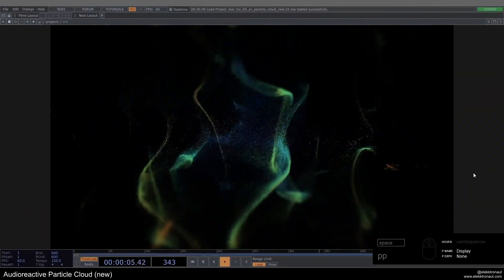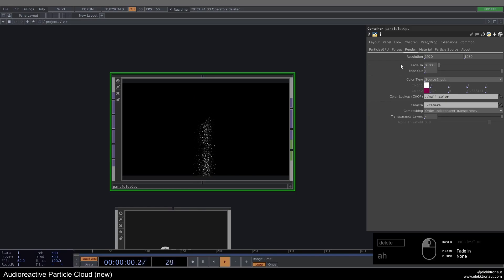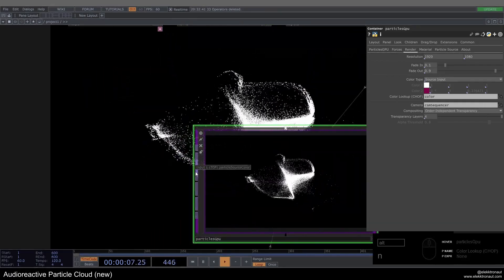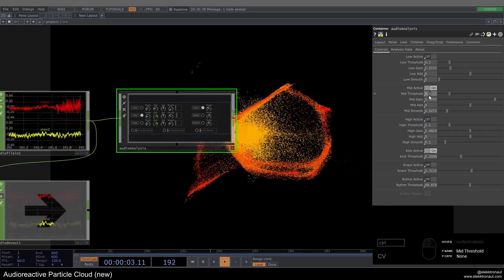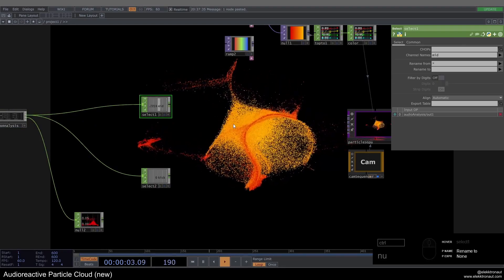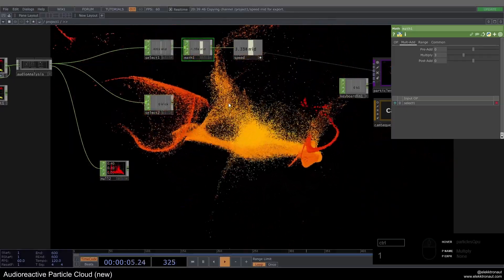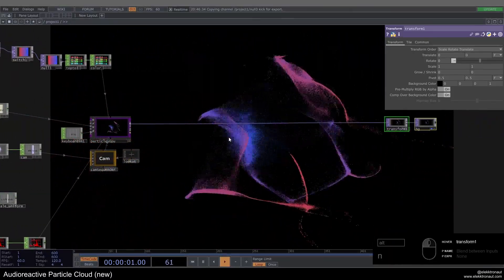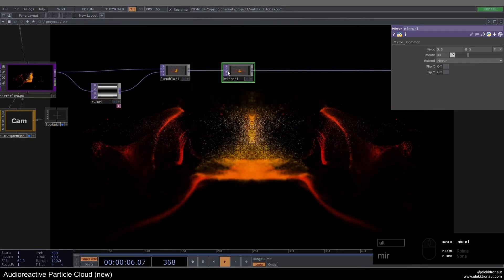Audioreactive Particle Cloud (new) – TouchDesigner Tutorial 65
In this TouchDesigner tutorial we're using the particlesGPU component in combination with CHOPs and @FunctionStore's camSequencer tool to recreate and expand the original technique from the old TD and particlesGPU version

00:00 Intro & Overview
00:45 Setup
01:20 particlesGPU
03:47 Color
04:55 Audioreactivity
07:00 camSequencer
09:58 Scale
12:36 Kick Changing Color
13:24 Additional Stuff
16:00 Outro

The special thanks is integrated at the end of the video ❤